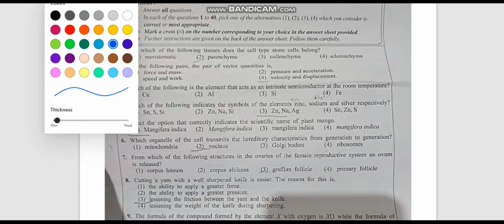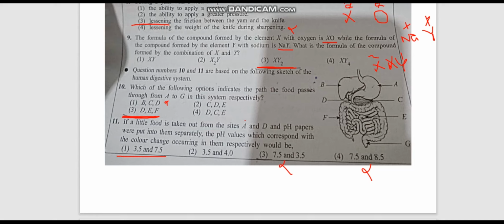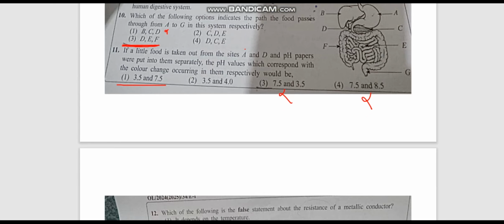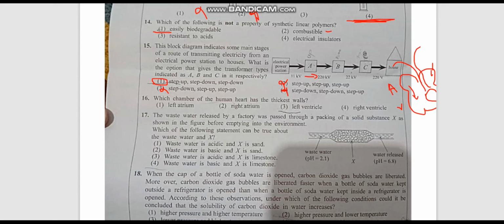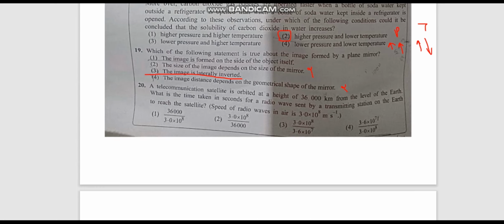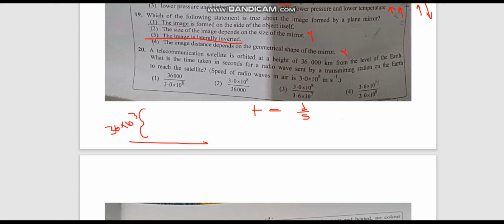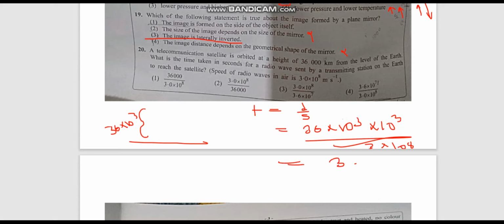2024(2025) O/L SCIENCE PAST PAPER MCQ DISCUSSION PART-1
HELLO VIEWERS